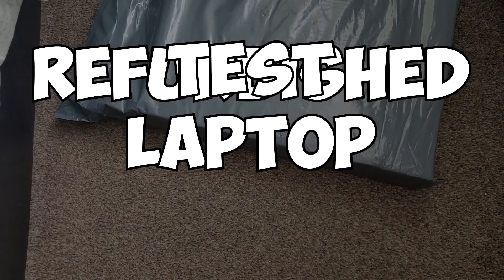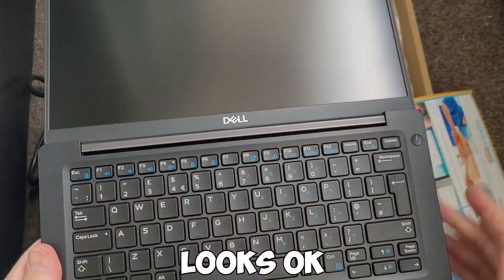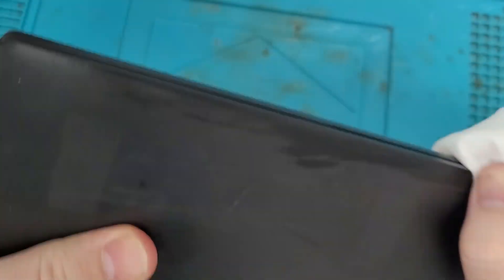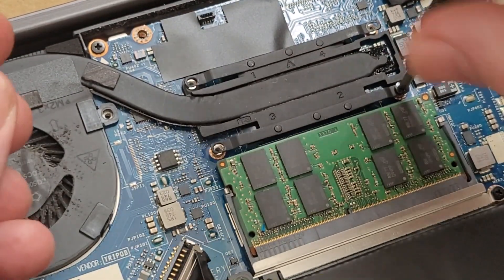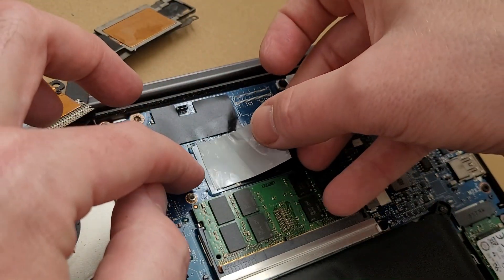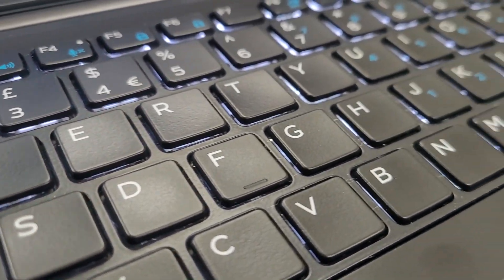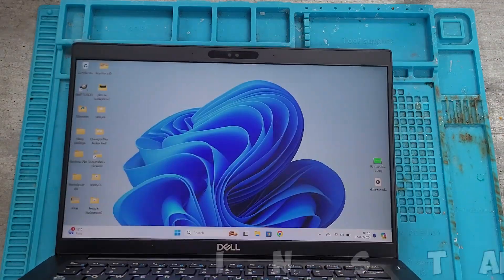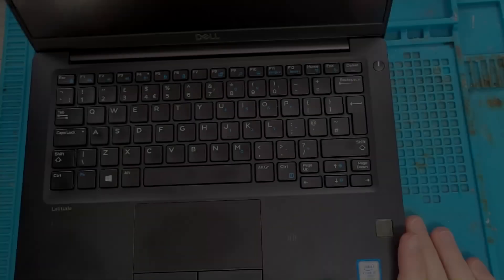How "Refurbished" is this Dell Latitude 7380 Laptop bought from eBay?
So I bought this laptop from this business seller, "fully refurbished", is it really refurbished though?
I give it a good once over and find out!